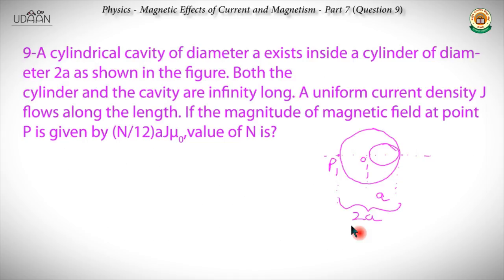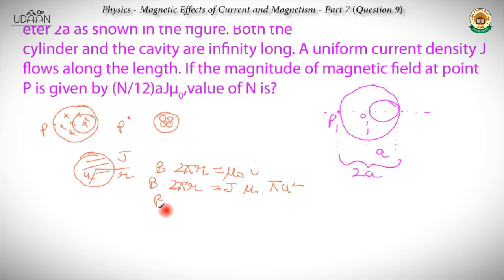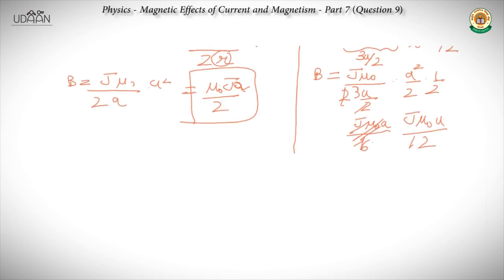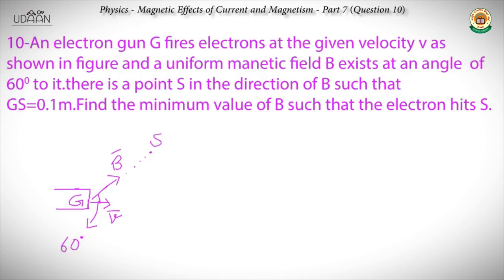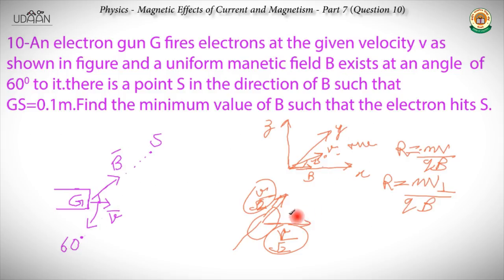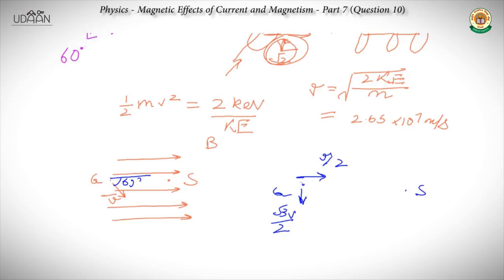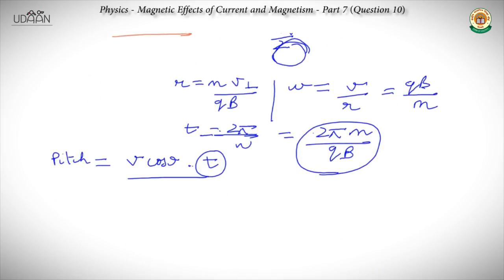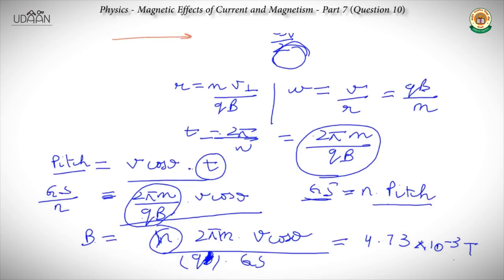Discussion: Magnetic Effect of Current and Magnetism - 7